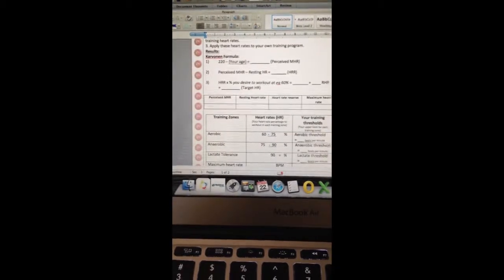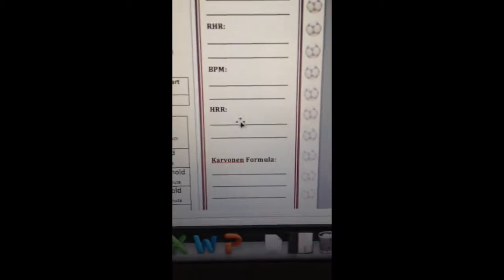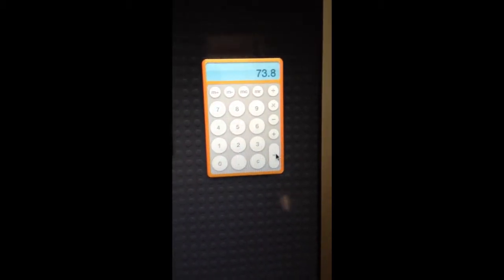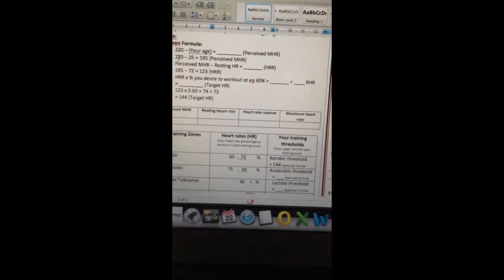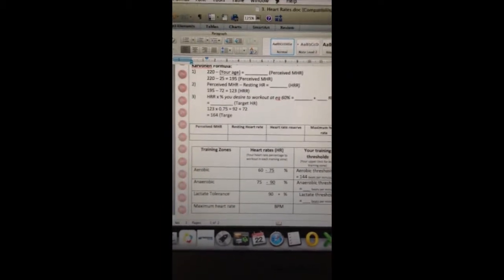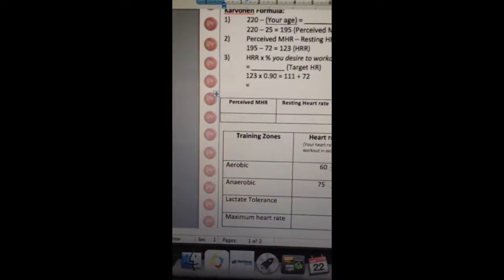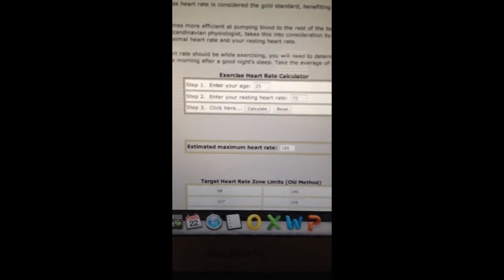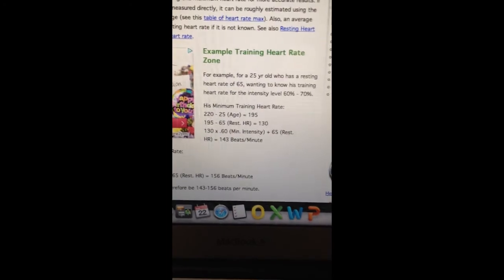Year 9 Assessment Demonstration Heart Rates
Yes I did make a mistake in the first one where I didn't add correctly :( But I only realised after I had filmed it all so please forgive me and don't make the same mistake :)